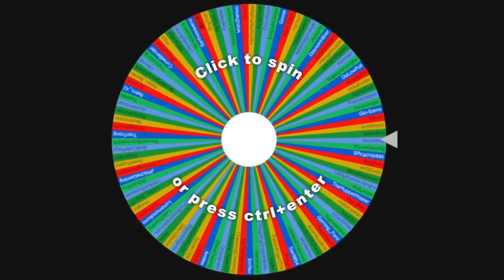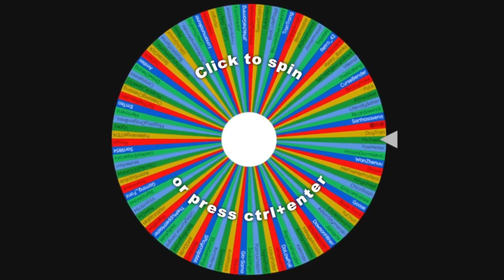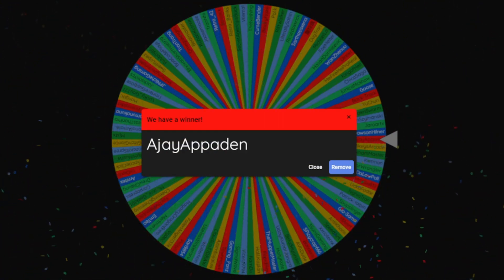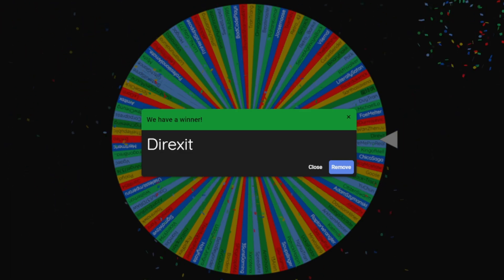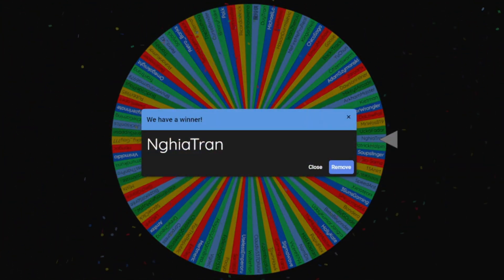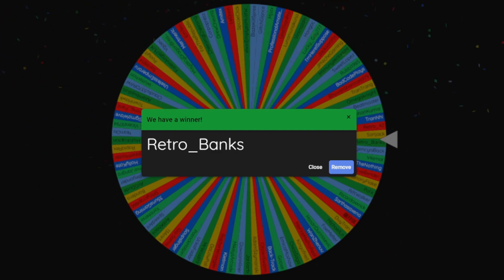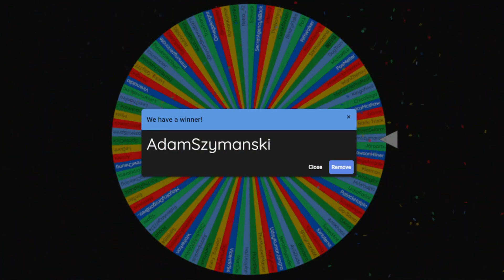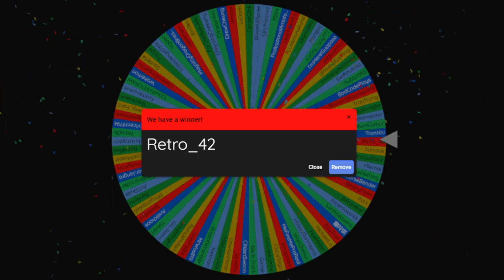August Week 4 Steam Key Giveaway Winners - Massive Thanks To The Over 100 Entrants!!!!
Huge huge huge thank you to each and every one of you.

15 Games Given Away!

Winners will be chosen at random via Wheel of Names

Winners are limited to 1 game each

If you are a winner I will reply to your comment so make sure you have notifications on. I will send you your key via Twitter, Instagram or by email if necessary.